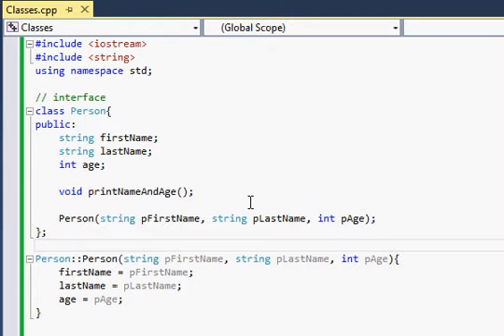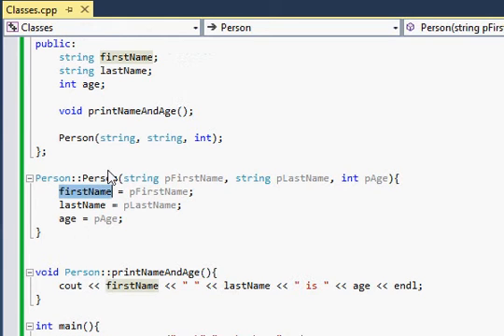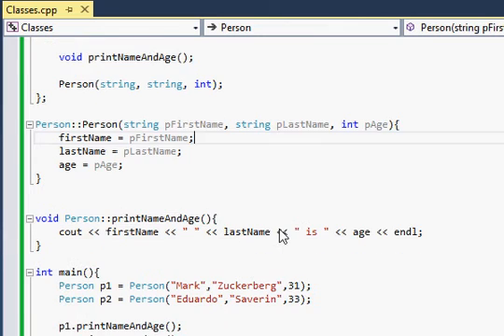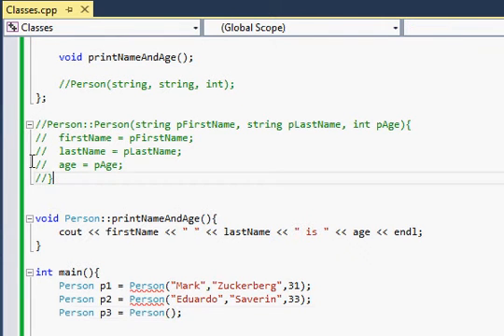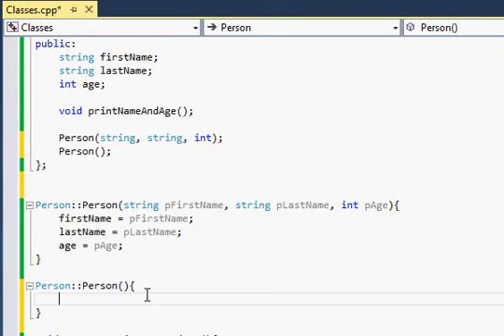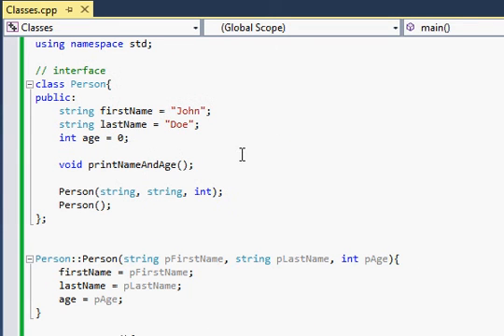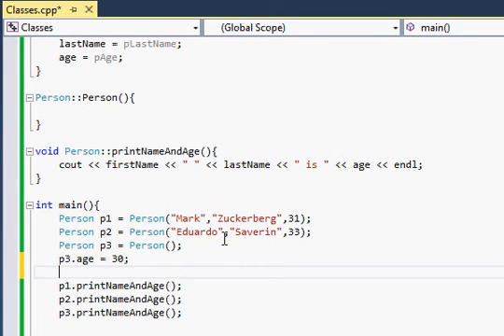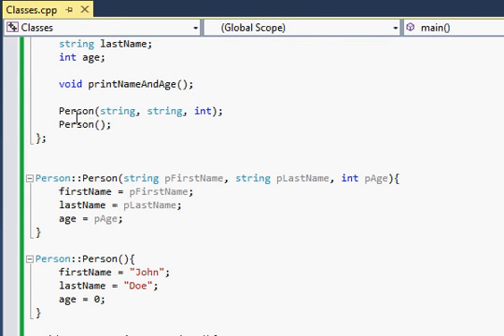OOP in C++ 4 - Overloading Constructors